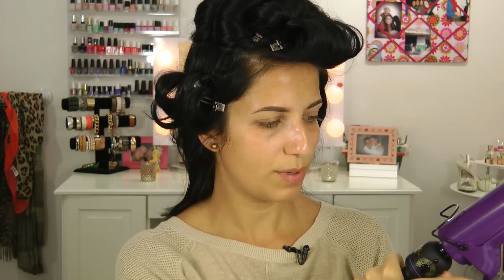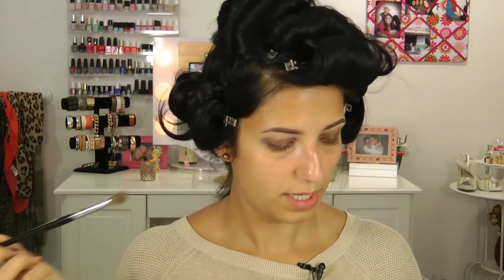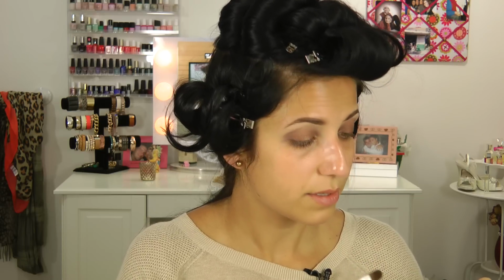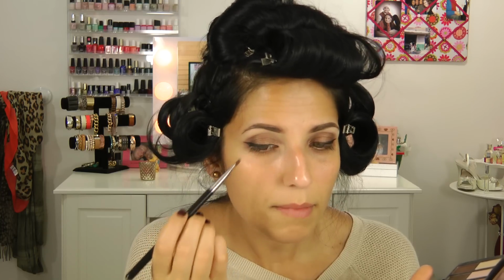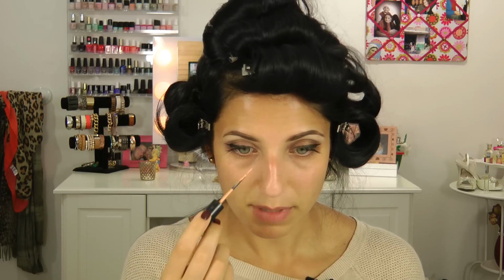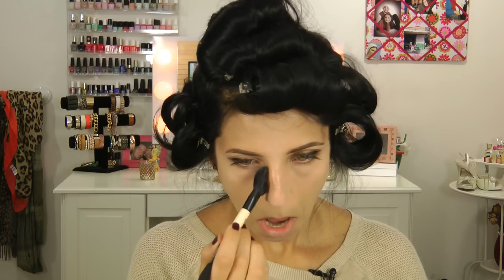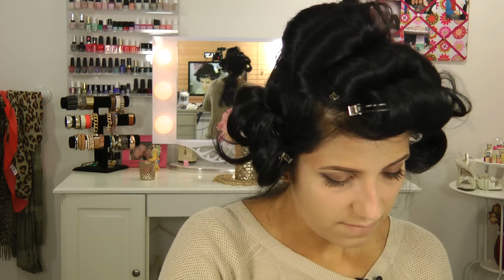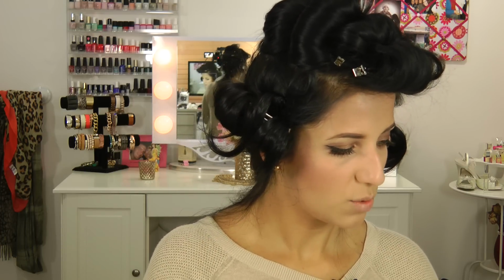GRWM Makeup Hair Outfit!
Hi gorgeous!! I hope you enjoyed this video! I know it’s a bit long but I didn’t want this to be a tutorial but more like we were hanging out as I was getting ready! Let me know if you like these 3 in one videos and I will do them more often! Love you so much! xoxo

Products
Eyes:
Urban Decay Primer Potion in Eden
Milani Shadow Eyez Pencil in Brown Deluxe
Costal Scents Revealed Palette
Kat Von D Liquid Liner in Trooper
Makeup Forever Smokey Lash Mascara
Revlon Self Adhesives Lashes in 99500

Face
Clinique Universal Primer
Armani Corrector in #2
Urban Decay Naked Skin Foundation in 4.0
Maybelline Instant Age Rewind Concealer in Medium
YSL Liquid Pen Highlighter in #2
Nars Pressed Translucent Light Reflecting Powder
Laura Mercier Mineral Powder in Rich Vanilla
Bare Minerals Faux Tan Bronzer
MAC Studio Careblend Powder in Dark Deep
LORAC Baked Satin Blush in Velvet Rope
Kat Von D Setting Spray

Lips
NYX Lip Liner in Natural
Makeup Geek Lipstick Innocent
Bare Mineral Marvelous Moxie Lip Glass in Rebel

Additional Products
HAir Styling Cream: Bed Head After Hours
Nails: Sally Hansen Insta-Dry Polish in Cinna-Snap

Outfit
Sweater: Gap
Jeans: Express (The Mia Skinny Jean)
Vest: Old Navy
Shoes: Chinese Laundry Kristin Cavallari Collection
Bracelet: Aldo Shoes
Sunglasses: Target